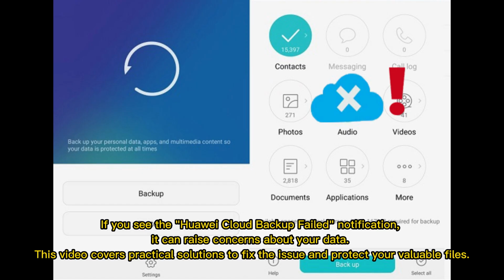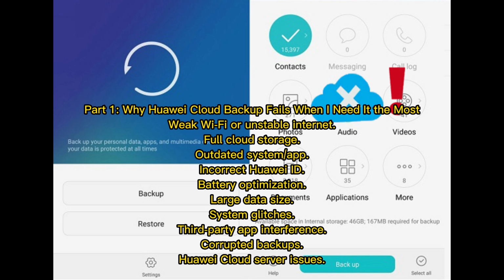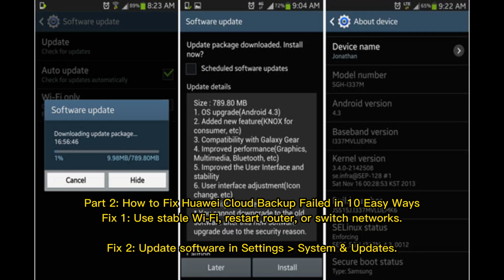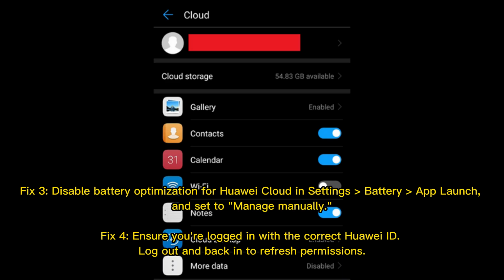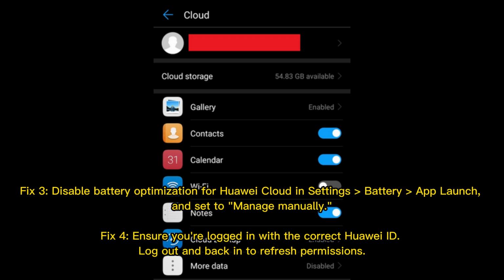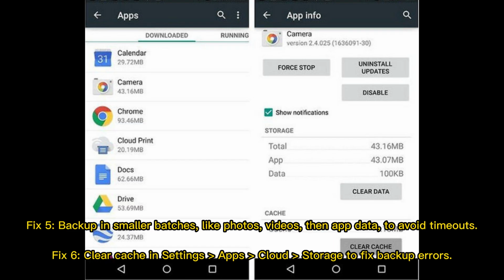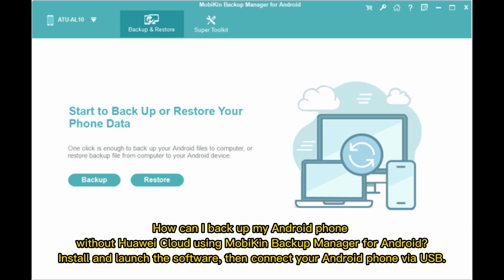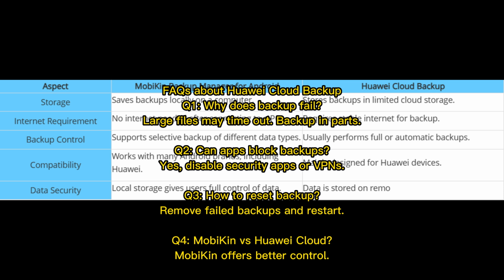How to Fix Huawei Cloud Backup Failed? 9 Fixes & 1 Replacement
Huawei Cloud backup failed? Focus on this easy tutorial to learn the possible causes of this issue and the 9 quick fixes. It also covers a stable alternative to Huawei Cloud.

00:00 Start
00:15 Part 1: Why Huawei Cloud Backup Fails When I Need It the Most
00:40 Part 2: How to Fix Huawei Cloud Backup Failed in 9 Easy Ways
01:44 Part 3: How to Use the Best Huawei Cloud Alternative for Smooth Backups